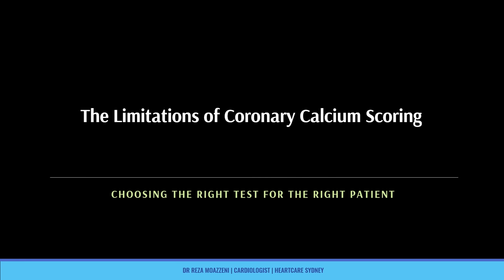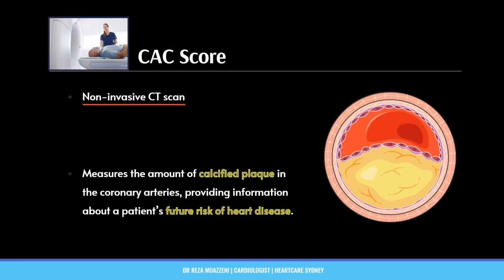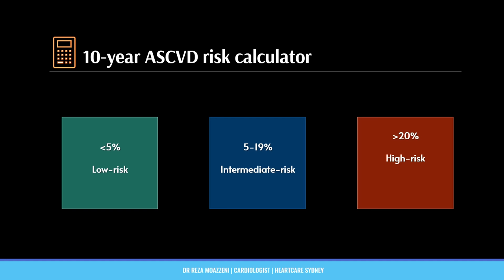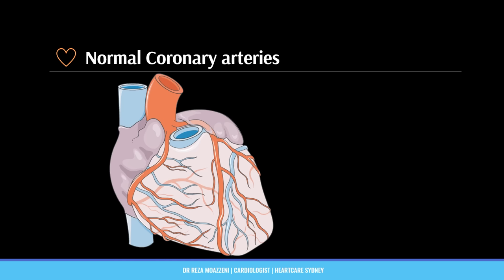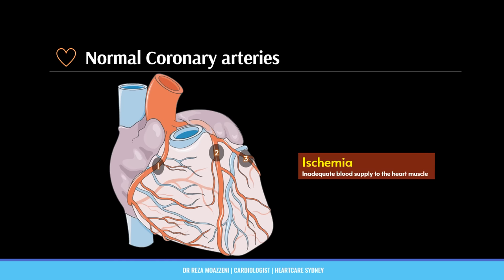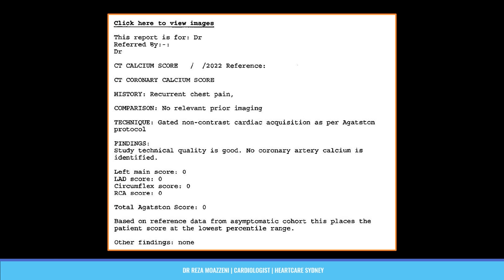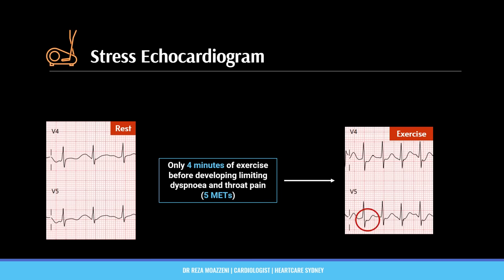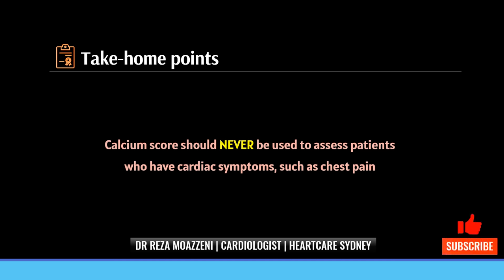No Coronary Calcium Score for two groups: High-risk patients and those with symptoms (case report)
In this video, we demonstrate the limitations of coronary calcium scoring as a diagnostic tool for patients at high risk of coronary artery disease (CAD) and those exhibiting symptoms. While coronary calcium scoring has gained popularity as a non-invasive method to assess heart disease risk, it may not always provide accurate results for specific patient populations.

We begin by describing how the risk of heart disease is calculated and explore the causes of chest pain in coronary artery disease. Then, we take a deep dive into the limitations of this method, highlighting the potential inaccuracies and inconsistencies in its results, particularly for high-risk CAD patients and those experiencing symptoms.

Key discussion points in the video include:

Briefly explain coronary calcium scoring: Understanding how it works and its role in evaluating heart disease risk.
The limitations of coronary calcium scoring: Exploring its shortcomings in detecting soft plaques, the possibility of false negatives, and the lack of specificity in determining actual disease severity.
High-risk CAD patients: Examining why coronary calcium scoring may not be recommended for individuals with a strong family history of CAD, existing risk factors, or those already diagnosed with the disease.
Symptomatic patients: Discuss the pitfalls of relying on coronary calcium scoring in patients with symptoms such as chest pain, shortness of breath, or extreme fatigue.
Finally, we present a real-life case that shows why coronary calcium scores should not be ordered in high-risk and symptomatic patients.